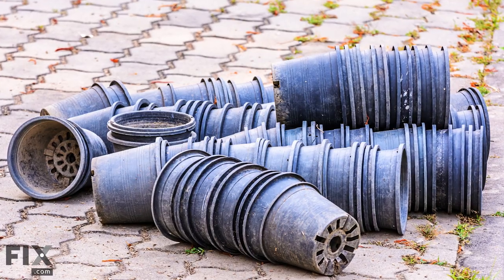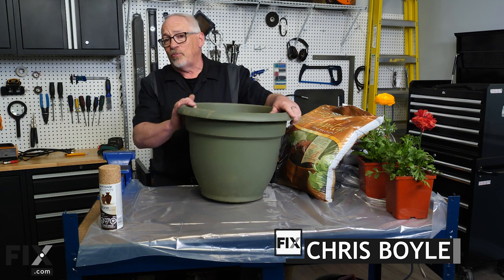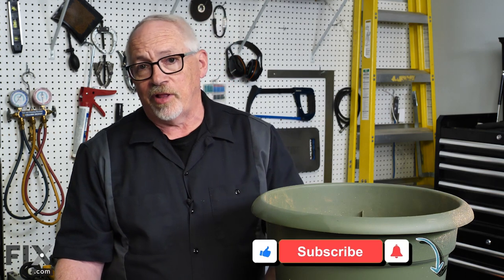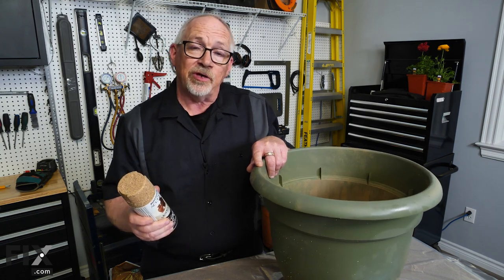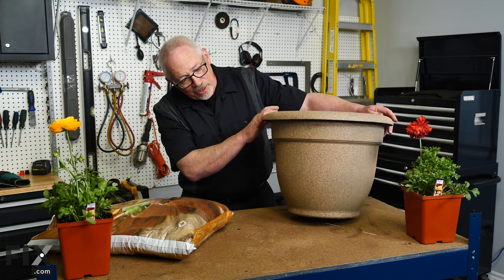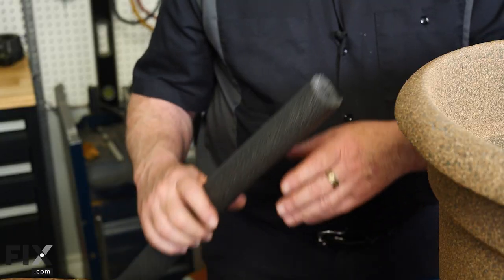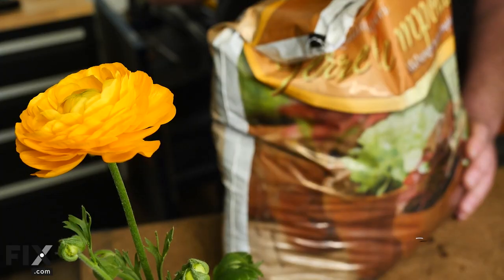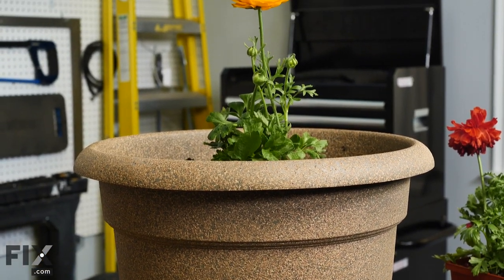Don't Throw Out Your Old Plant Pots! Here's How to Restore and Re-Use Them! | FIX.com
If you have flower pots that you like to use each year, chances are they're pretty old, and have been re-used time and time again. If they're still in decent physical shape, giving them a once-over can restore them to their original glory, and gives you some options when it comes to style and aesthetic!

In this video, Chris tries out a really cool stone-finish spray paint, and will show you a neat trick for re-using some old pool toys to help with drainage for your flowers!

What did you think of that stone finish spray paint? And what have you done to restore your old flower pots? We'd love to hear from you in the comment section below! 👇

Video Contents:
00:00 Intro
00:17 Cleaning Up Your Flower Pots
00:52 Painting
01:52 Drainage Options
02:32 Adding Soil and Planting Flowers

We love hearing from FIXers!  Let us know what you think of the video in the comments below and share some DIY stories with us!